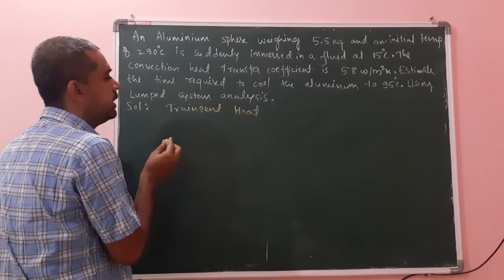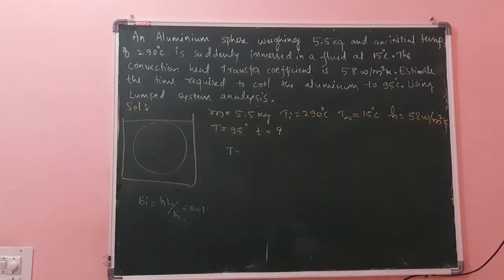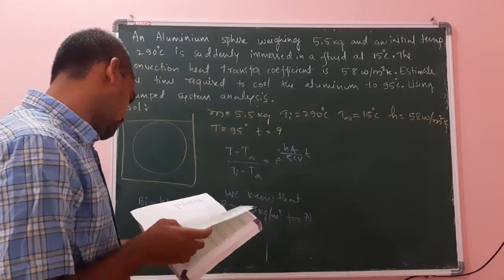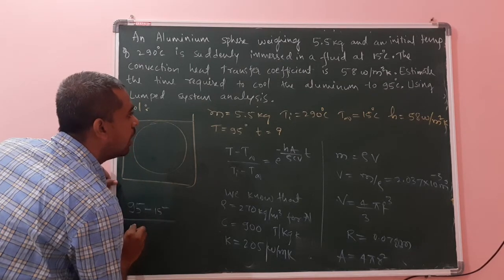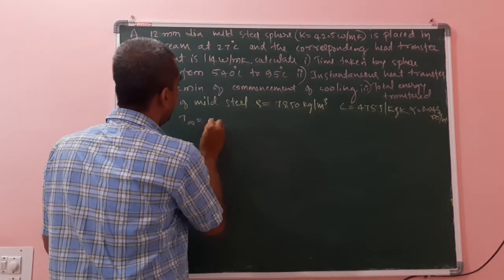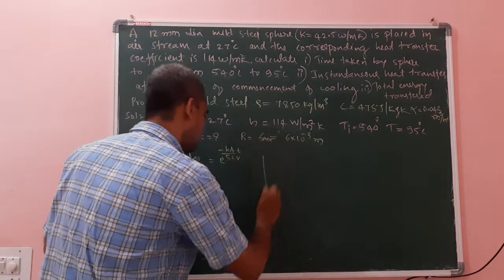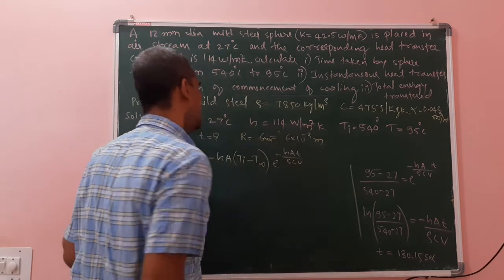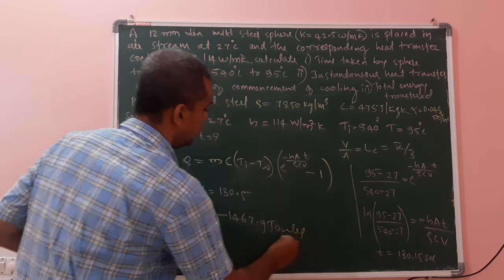problem on transient lumped system analysis